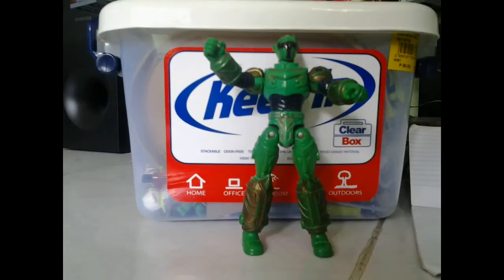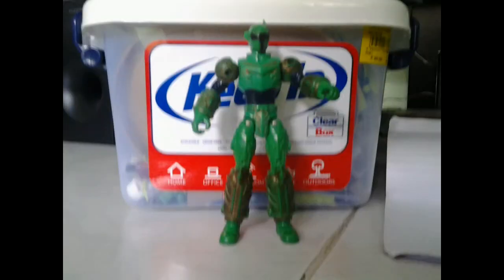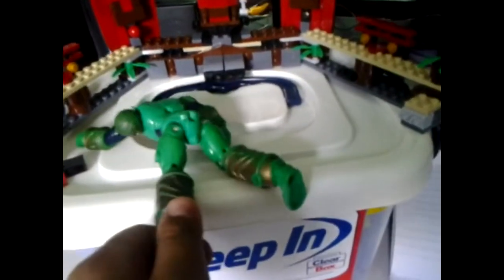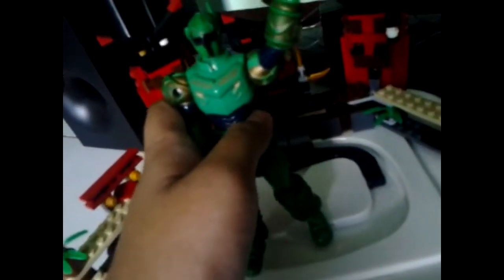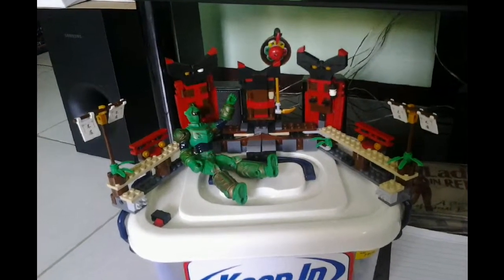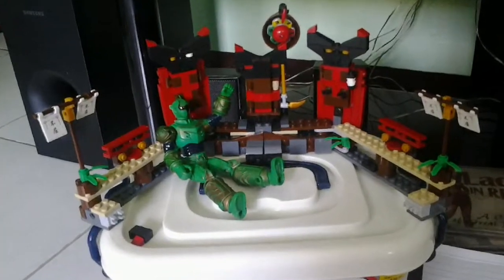Lego ninjago of wizards season 2 episode 1